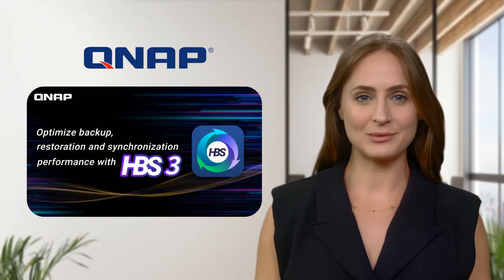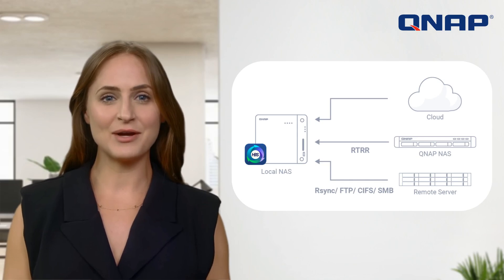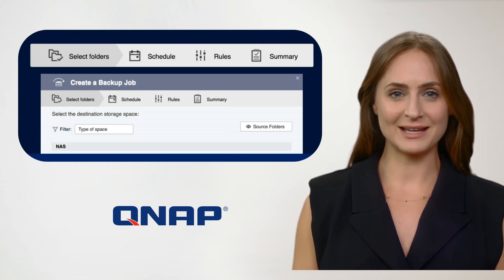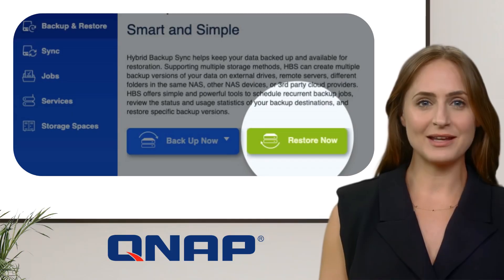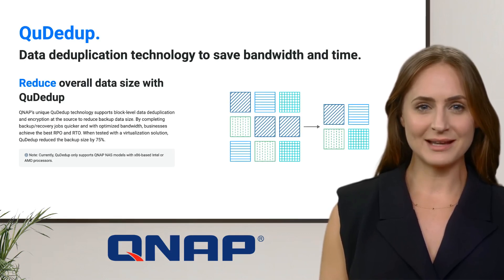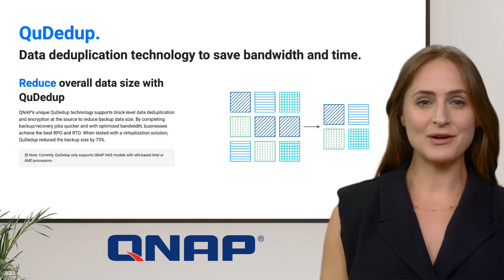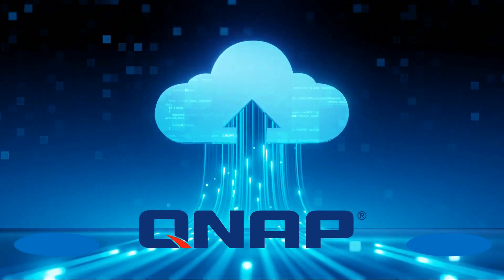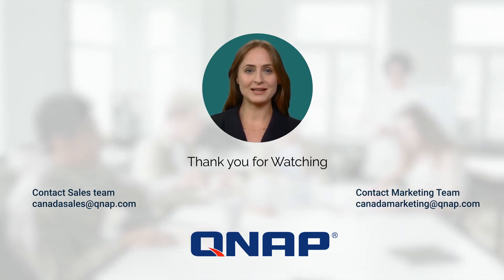QNAP Presents the HBS 3 | Your complete Backup Solution | 2024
Excited to share our latest video on QNAP HBS 3! Discover how this powerful tool transforms your backup and sync tasks with the innovative 3-2-1 backup strategy, ensuring your data is stored in multiple locations for ultimate protection.

HBS 3 features QuDedup technology to save storage space, multi-cloud support for unparalleled flexibility, and instant restore for quick and easy recovery. Whether for personal or business use, HBS 3 offers unmatched efficiency and peace of mind.

Watch now to see how QNAP makes data protection effortless!